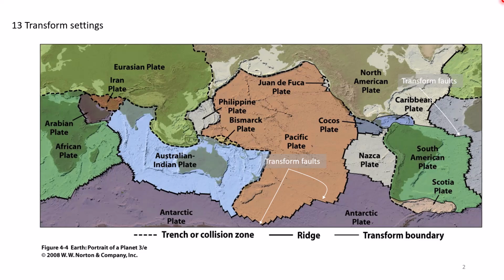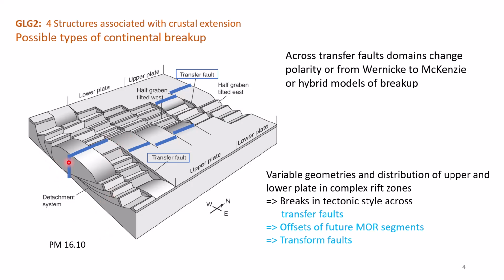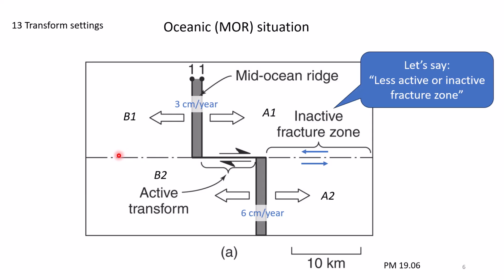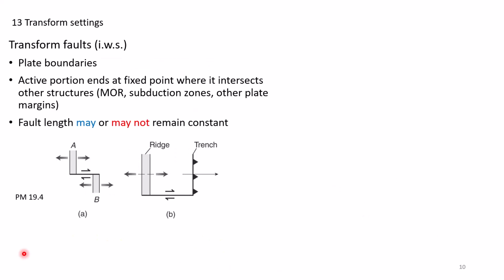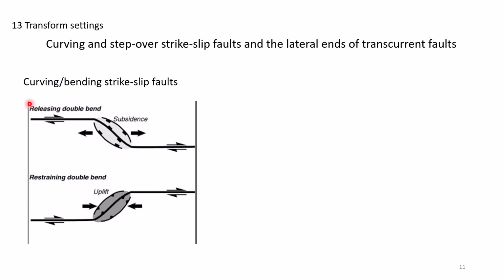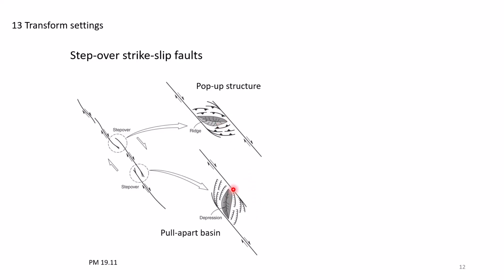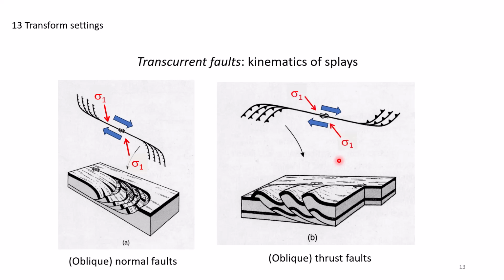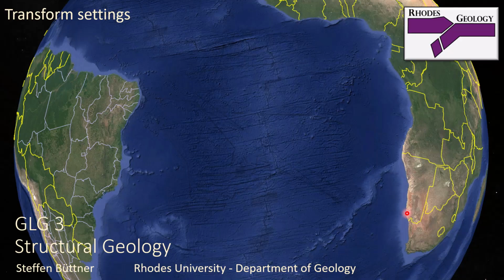Transform settings Part 1